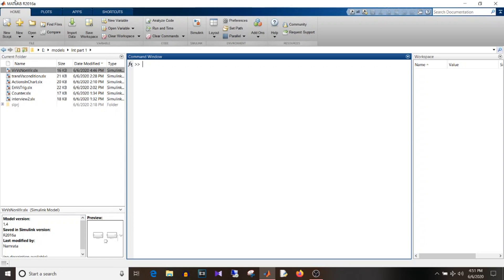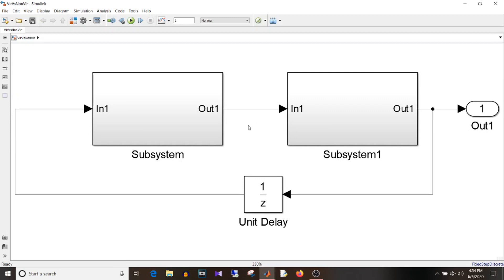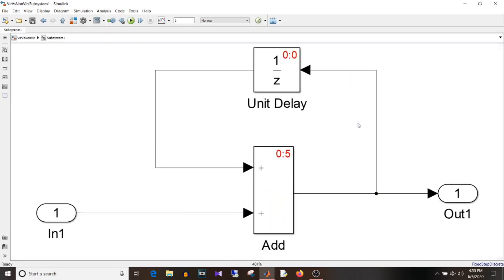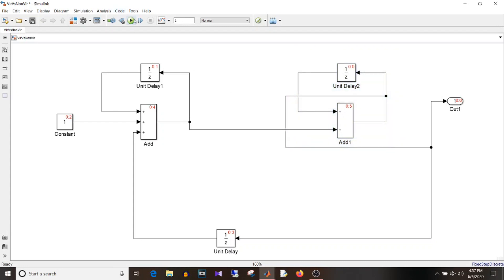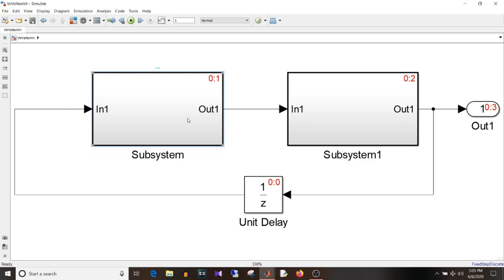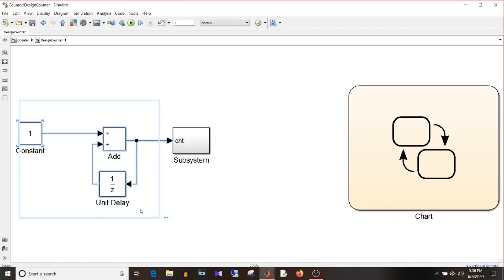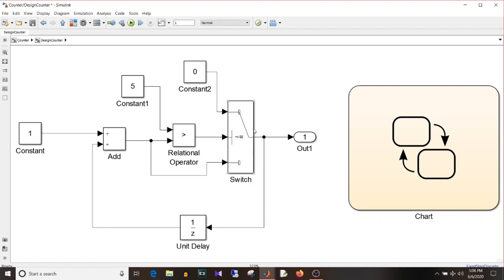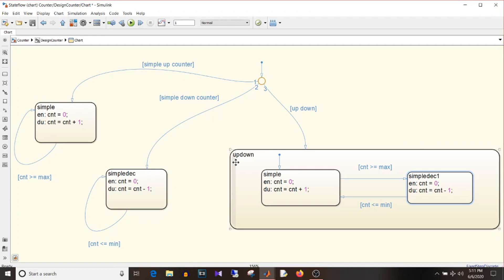Simulink Tutorial - 61 - MBD Interview Questions | Part 2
MBD Interview Questions: Part 2

In this video, I have explained answers to questions which are asked in MBD (model based development) interviews.

These questions are usually asked to fresher or 1 or 2 year experienced person. If your experience is more than that, then of course you are expected to prepare for the domain in which you work.

counter implemented with simulink:
connection to relational operator should be other way around.
Do not copy logics blindly, try by yourself, simulate and understand it where it can go wrong.